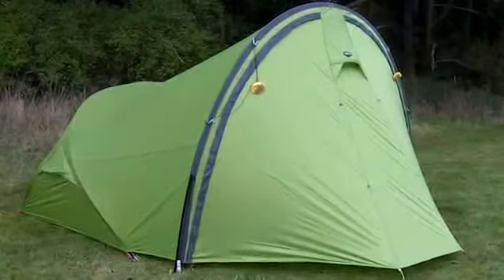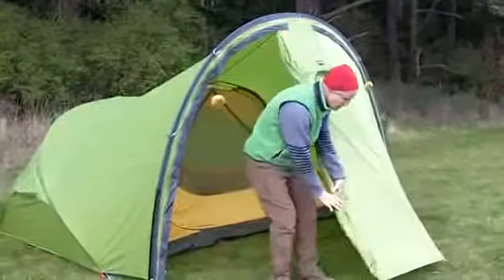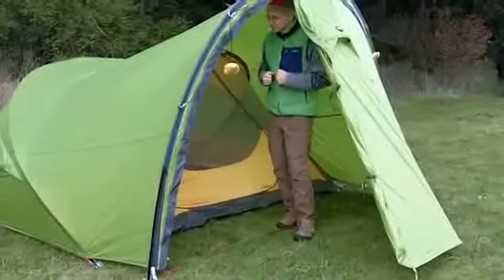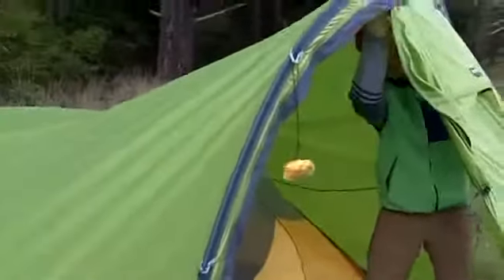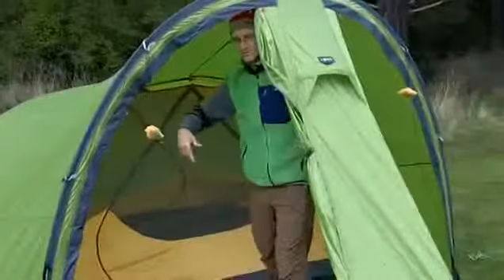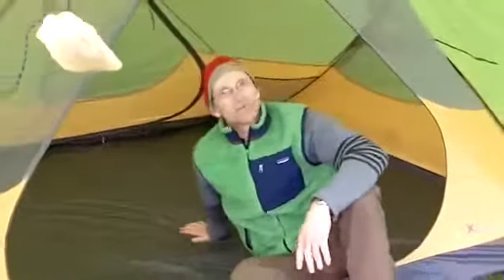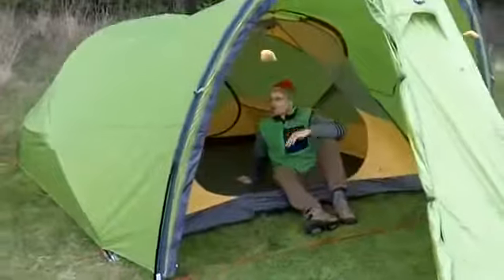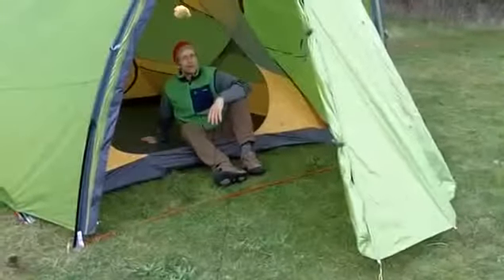Exped Gemini IV Telt Detaljert Demonstrasjon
UTE DEPOT AS
Norsk importør av merkevarene: EXPED, ORTLIEB, CHILLAZ, TUBUS